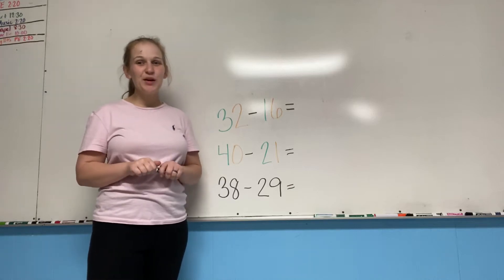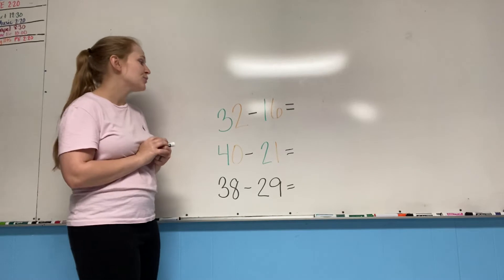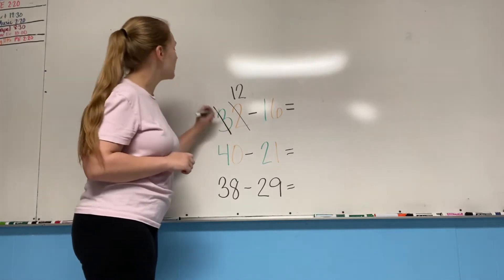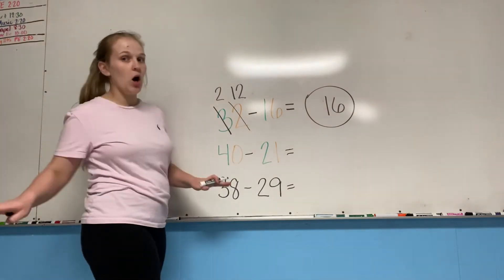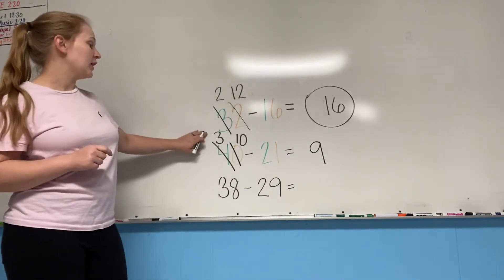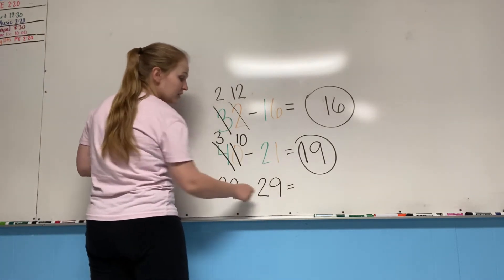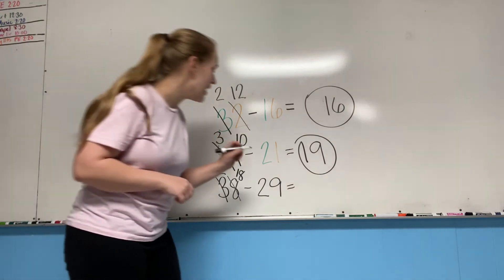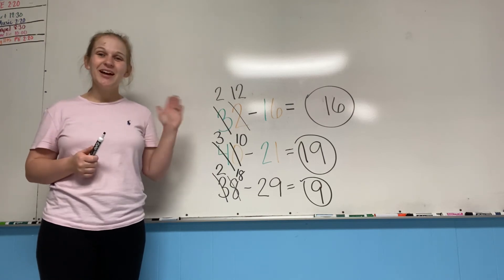Subtracting Horizontally with Borrowing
Second grade math